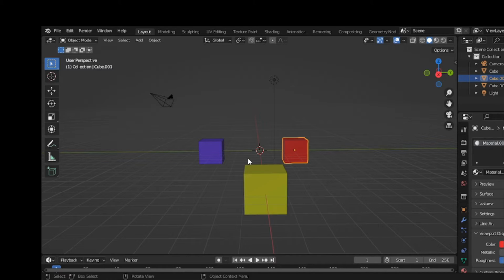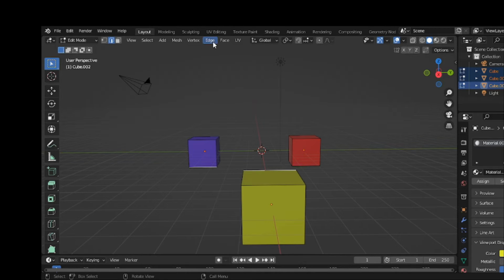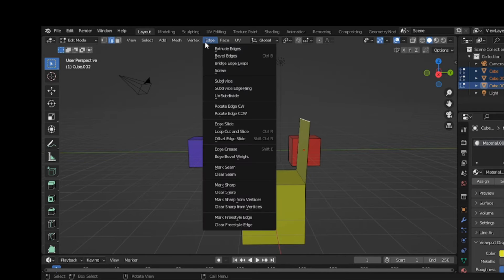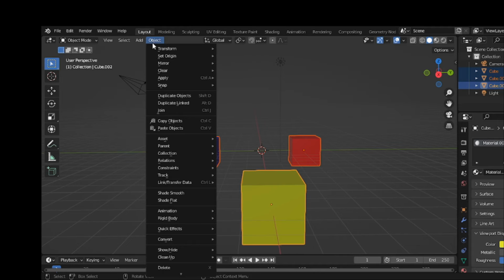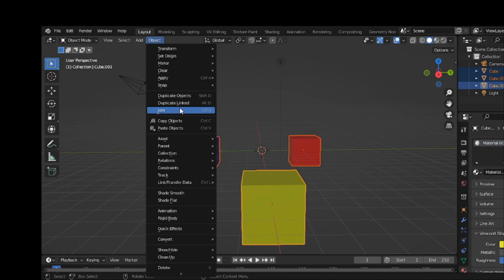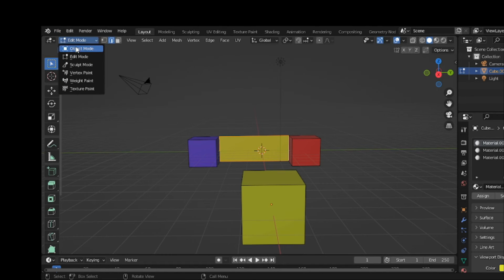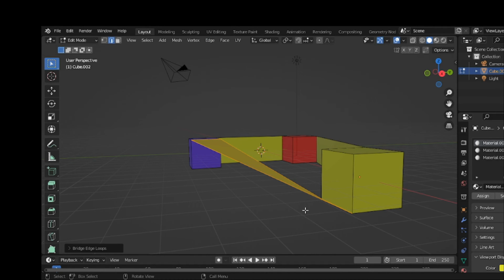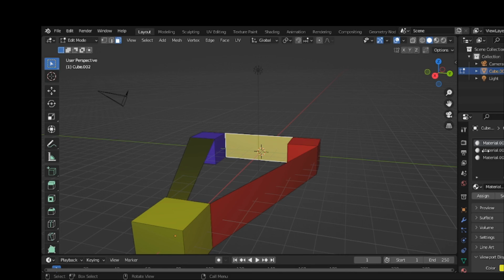Blender Editor Mode Connecting Separate Meshes: Baltimore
Edit mode is the mode in which you make changes to the internals of the active object. Not every object has an Edit mode (e.g. cameras), and the details of what you can do in Edit mode vary between the object types where it is available. This module specifically covers Edit mode for mesh objects.